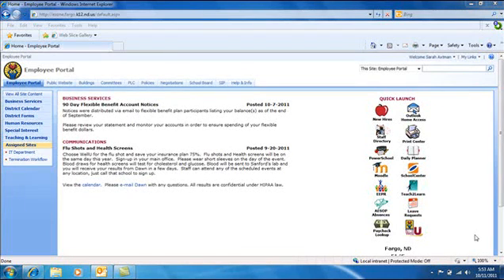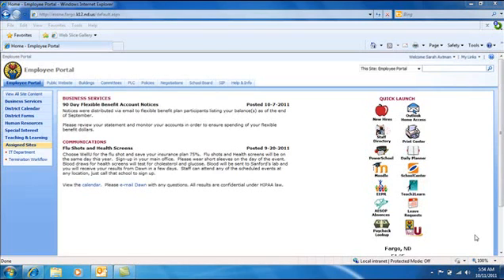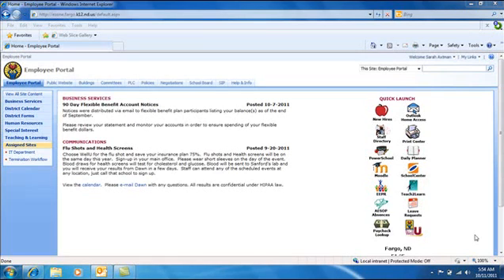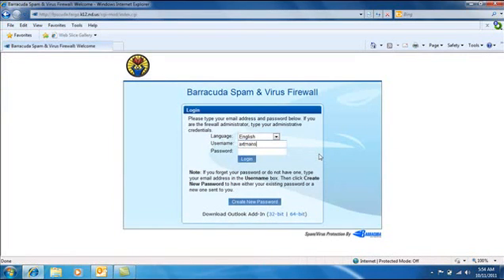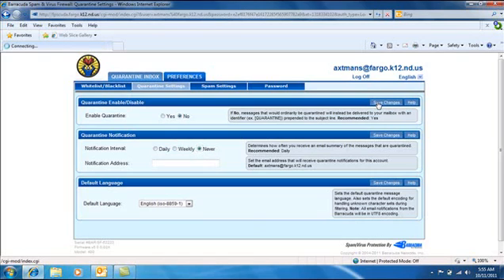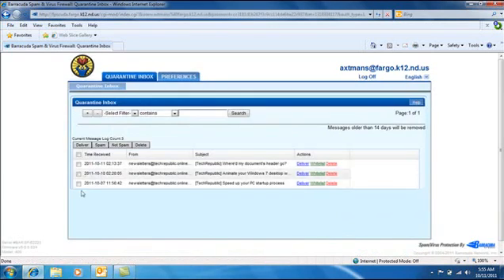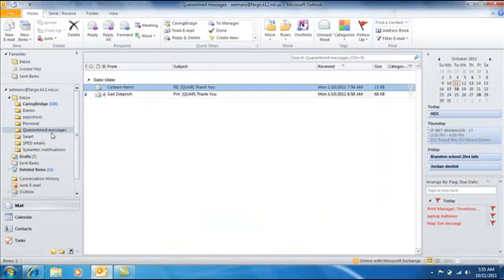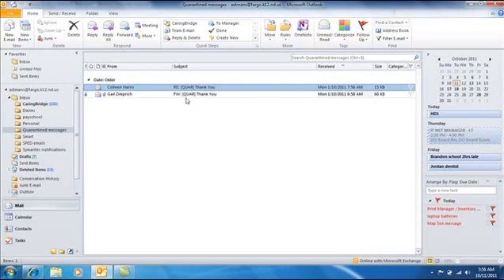Barracuda Spam and Virus Firewall Overview